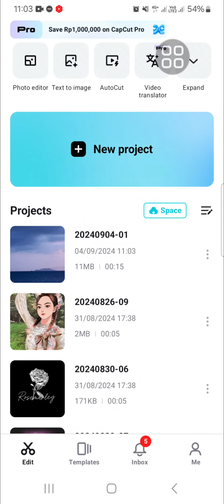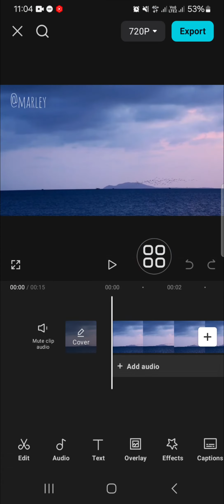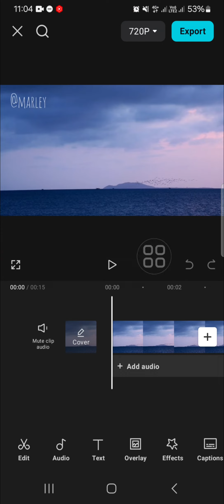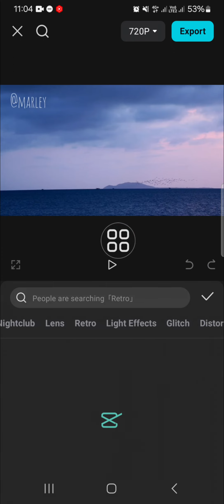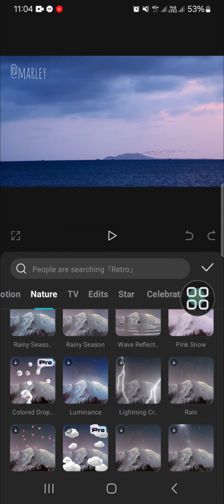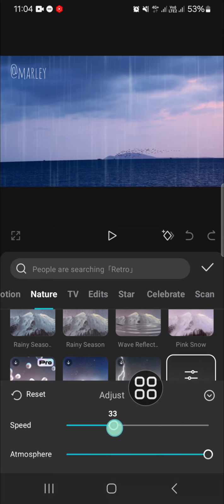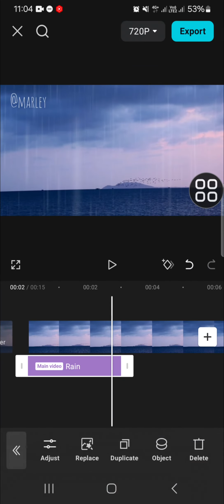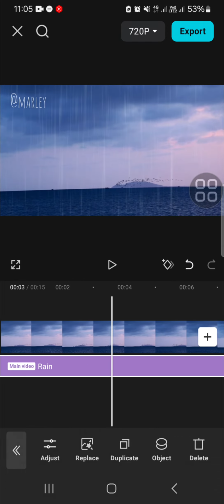❤️ GUIDE: How to Add Rain in Video Tutorial in Mobile | Rain Effect Video Editing in Capcut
Want to create stunning rain effects in your videos? In this step-by-step guide, I'll show you how to easily add rain effects using CapCut on your mobile device. Whether you're editing for a cinematic feel or just adding a cool weather effect, this tutorial will help you get professional results right from your phone!